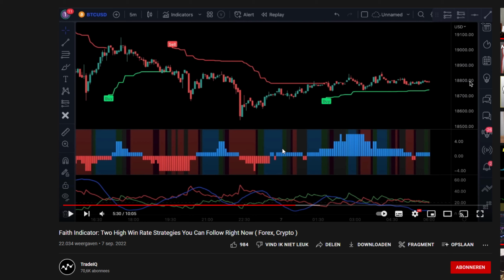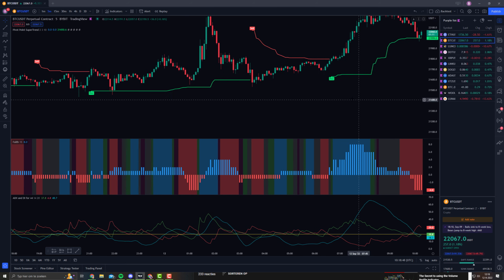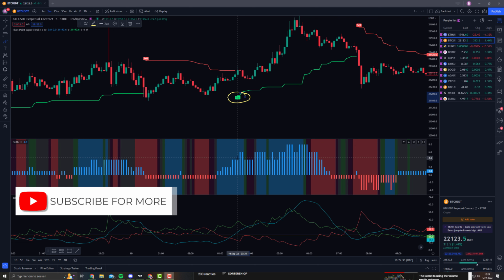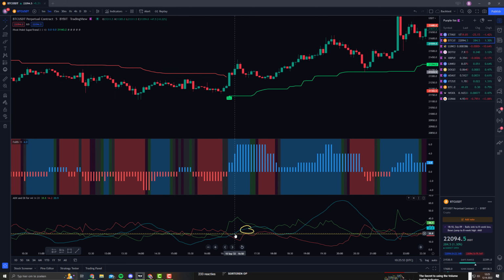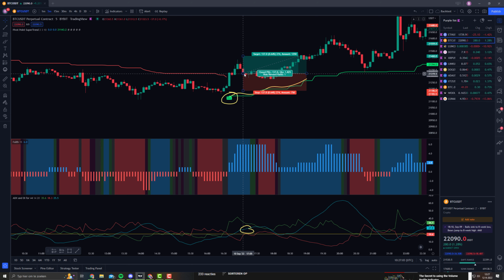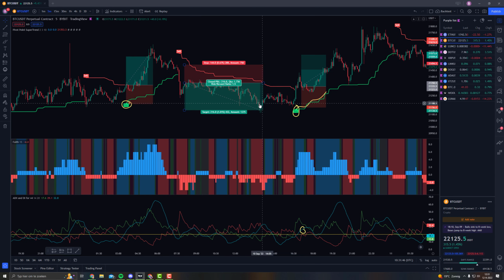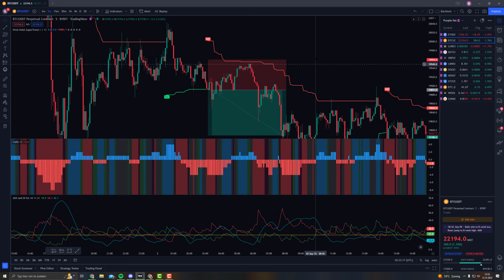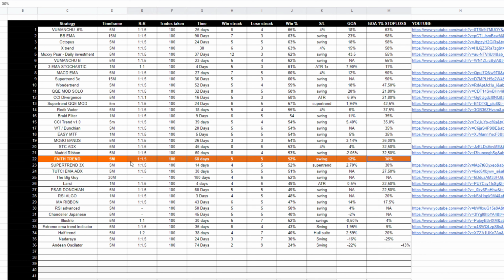100X TESTING HIS SCALPING STRATEGY! SCALPING 5 MIN BTC USDT